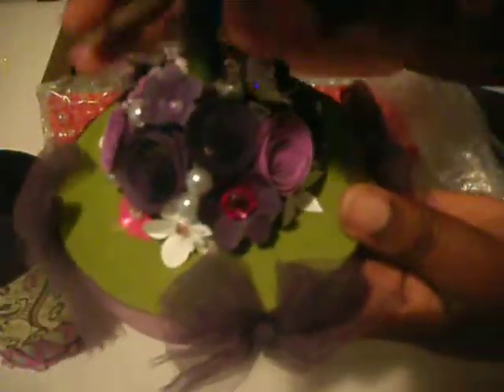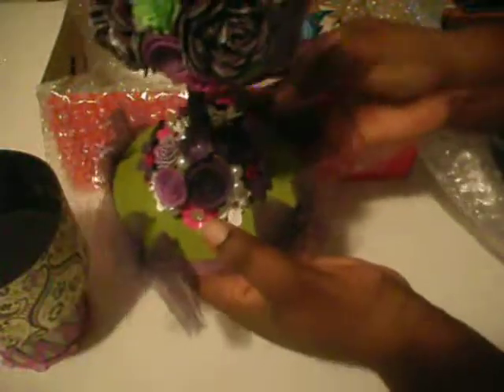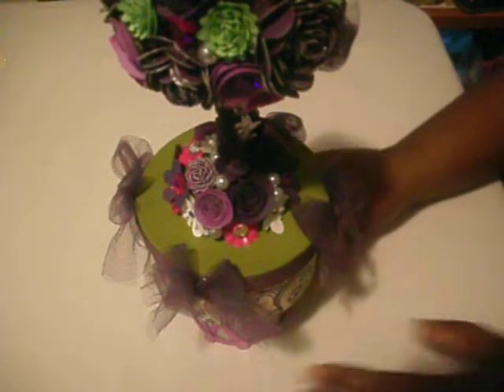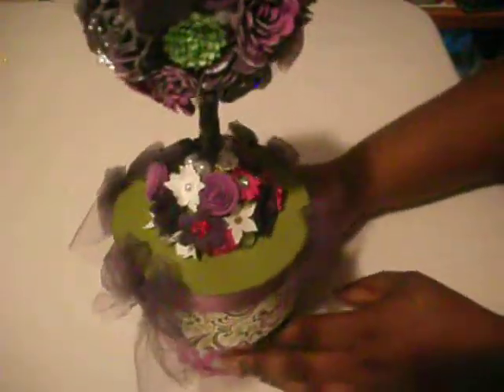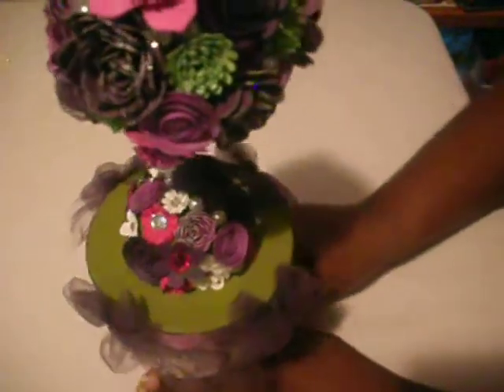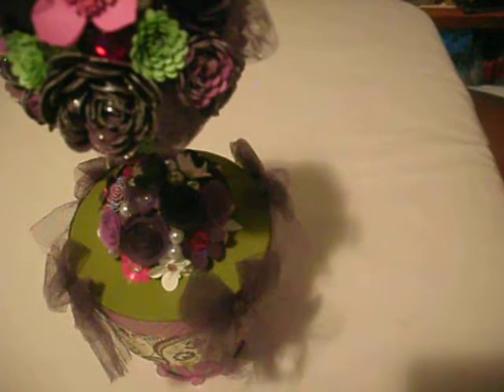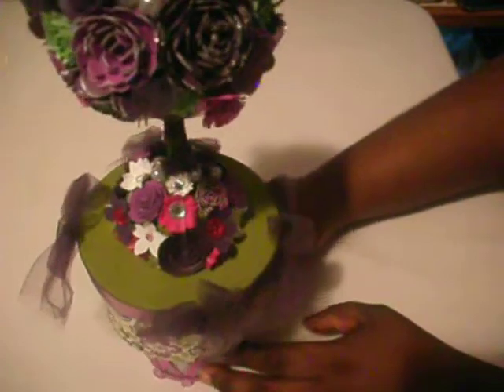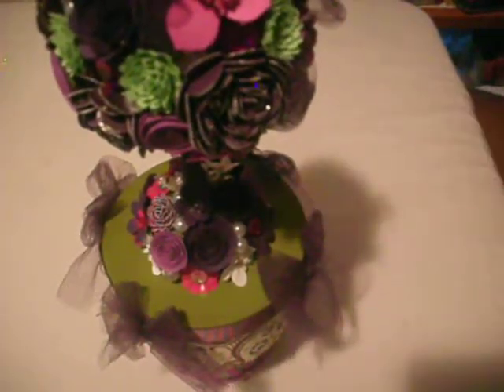Altered Valentine Treat Container 2013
A beautiful container made by AD over at the Scrap Shack. TFW!